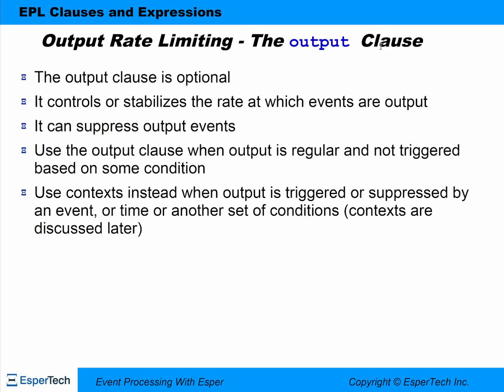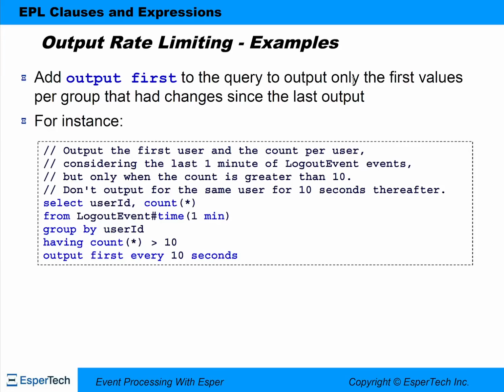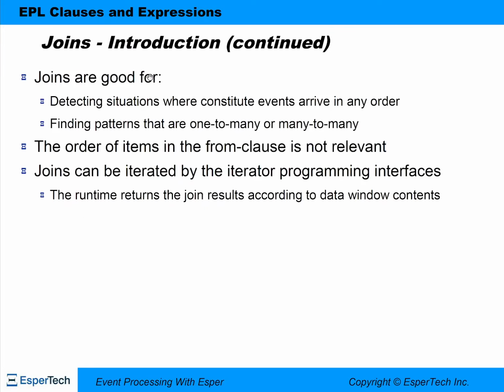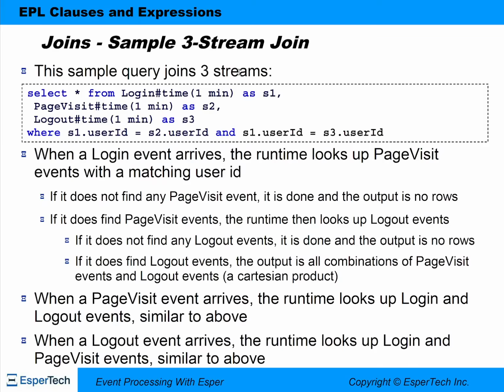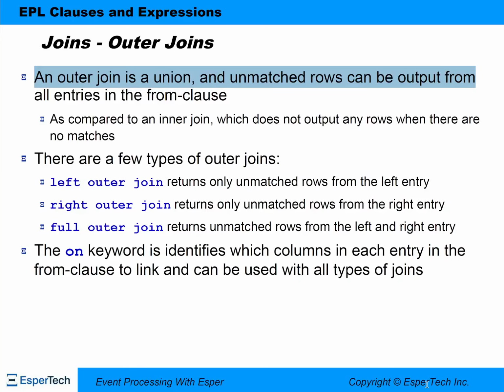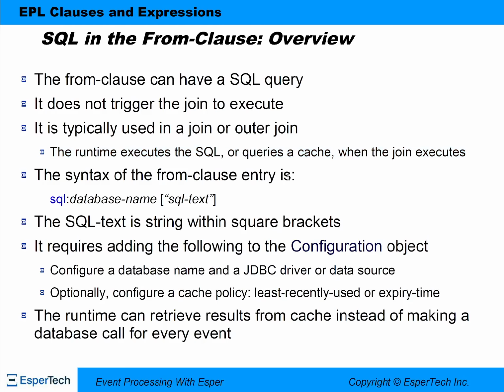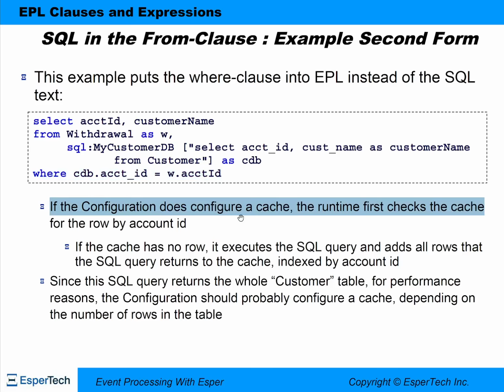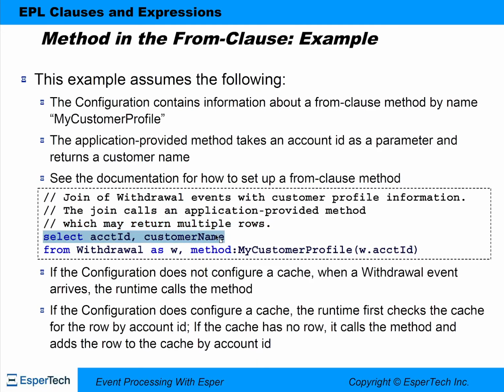Event Proc. Esper #28 EPL - Output Rate Limiting, Joins, From-Clause-With-SQL-Or-Method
This part is about Output Rate Limiting, Joins, From-Clause-With-SQL-Or-Method.